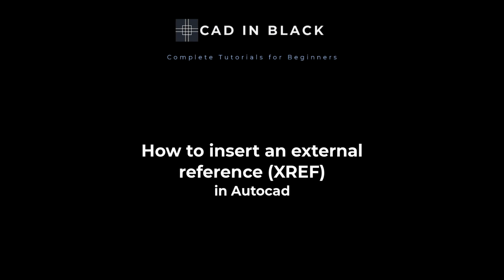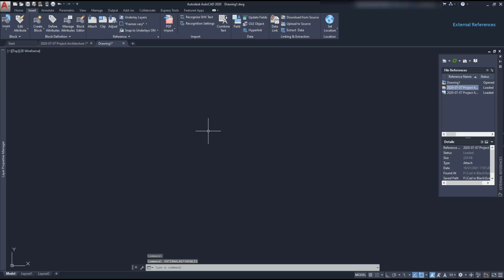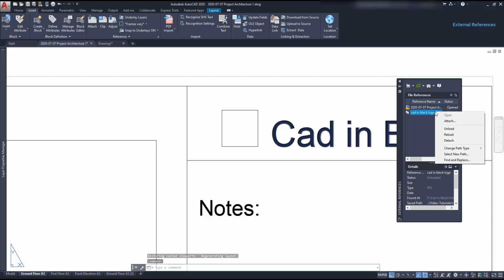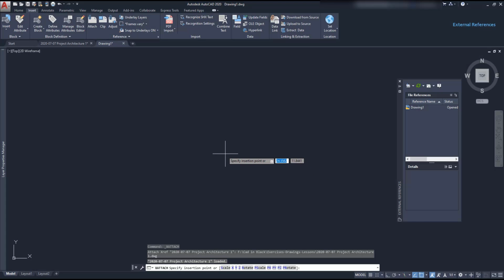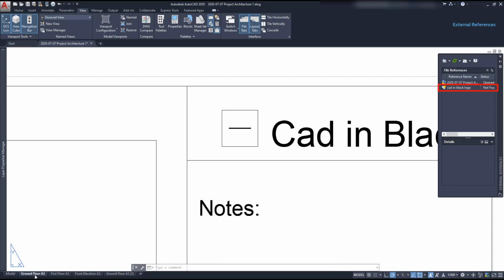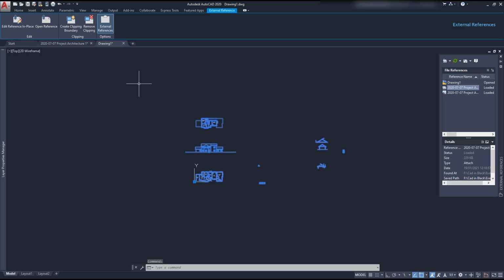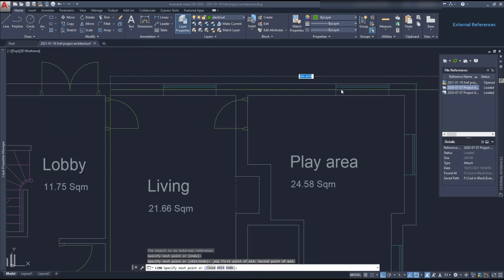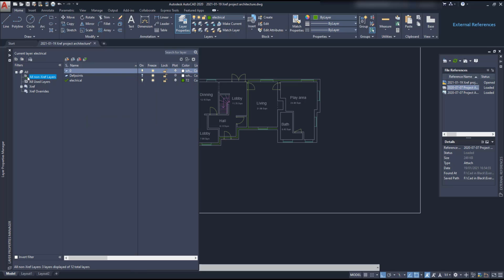Autocad - What beginners know about External Referneces (XREF).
In this tutorial we will learn to insert External References (XREFs) in Autocad.

Get exclusive access to exercises (in .DWG format)